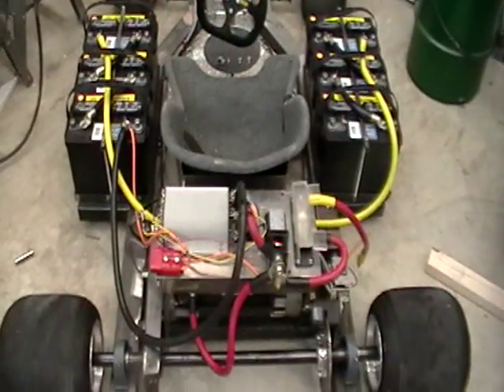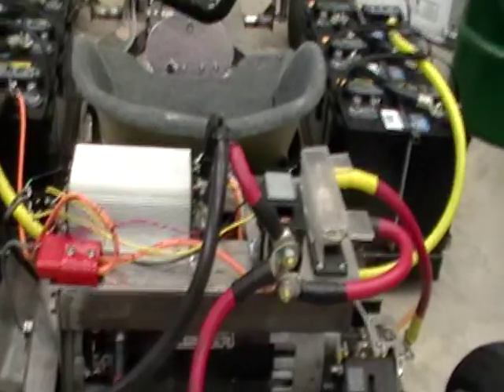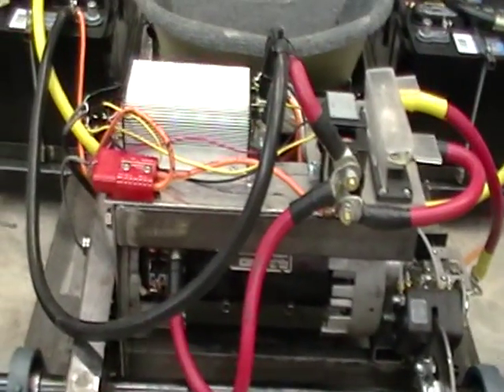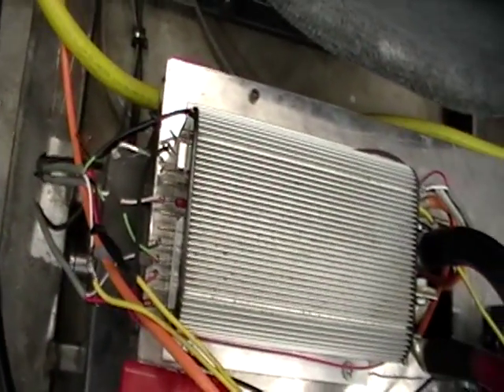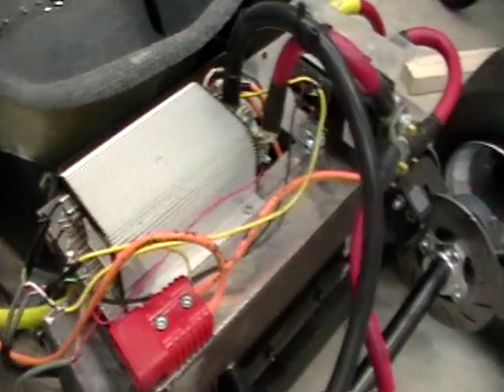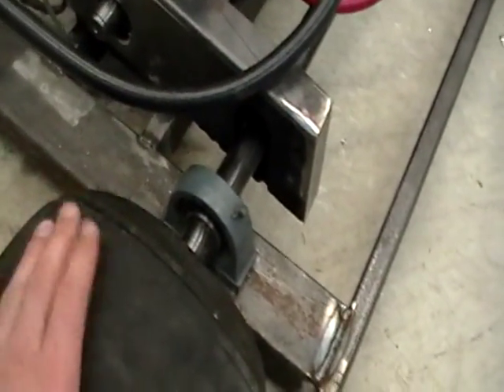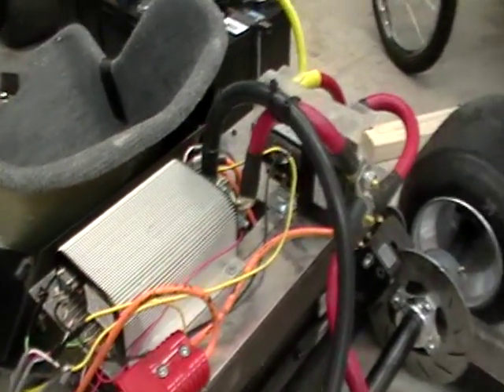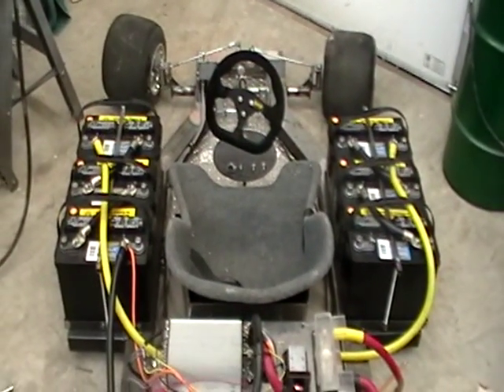electric go kart.MOD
I took this video to ask for help from the EV  boards, and others who may know. I am using a Kelly KD series SepEx motor controller. The battery back is 6-12v batteries, so a 72v nominal system.  The problem is it has no power. The wheels did run fwd and rev but no power to move the kart. Up on blocks the wheel spin like crazy and seem like theres no stoping them. When I get excited and put the kart down theres nothing there. In fact I can hold the wheel in place with a bear hug while my wife presses the accelerator. Whats the issue. Is the controller really that bad? Would a better controller totally fix this problem?